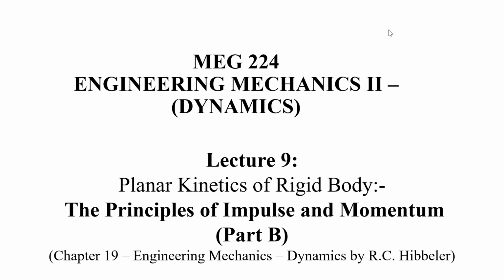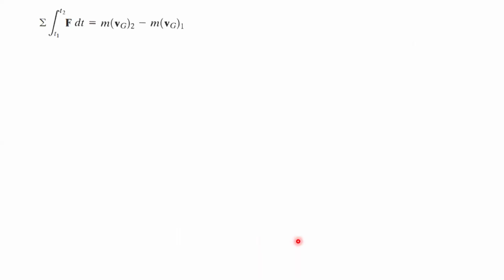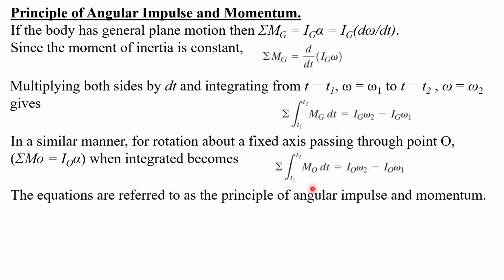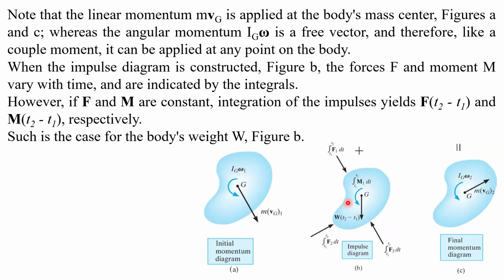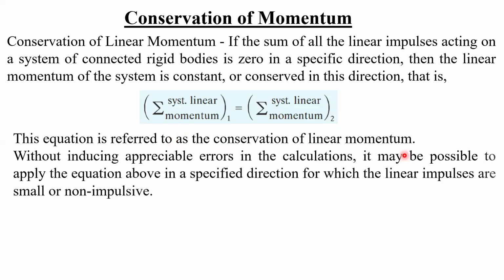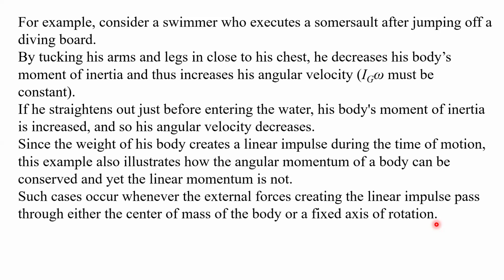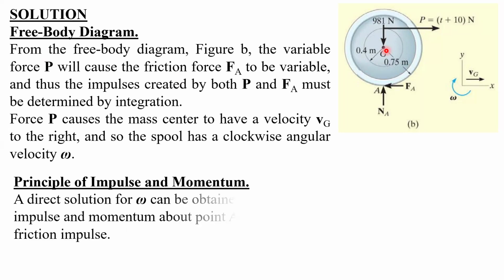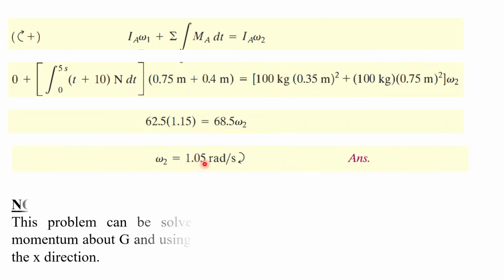Lecture 9b Planar Kinetics of a Rigid Body Impulse and Momentum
This is a 200 Level University undergraduate engineering mechanics course
It is about impulse and momentum
It is the concluding part of angular and linear impulse and momentum